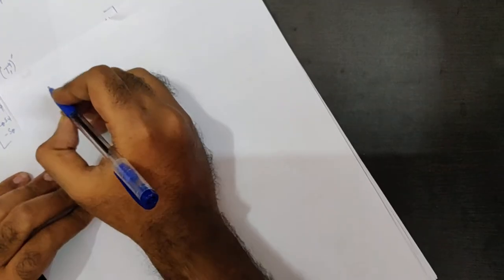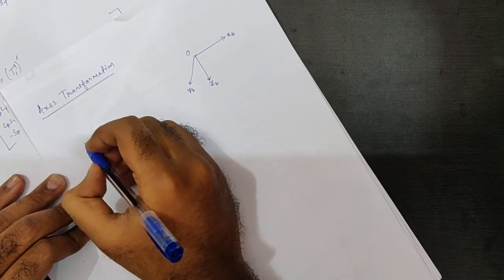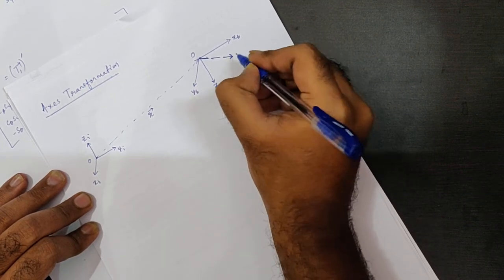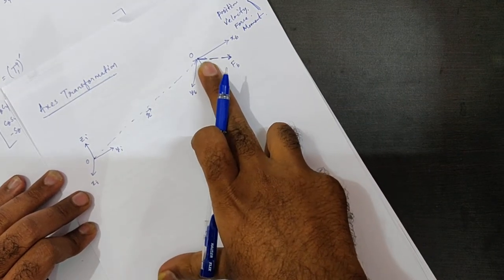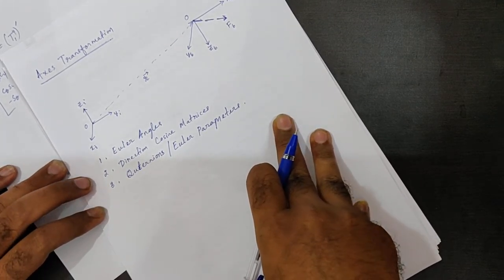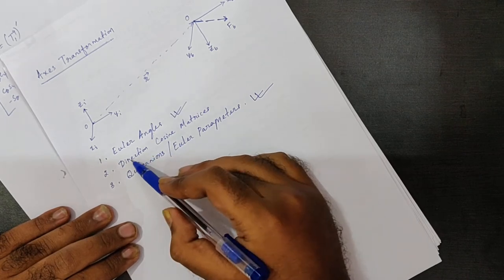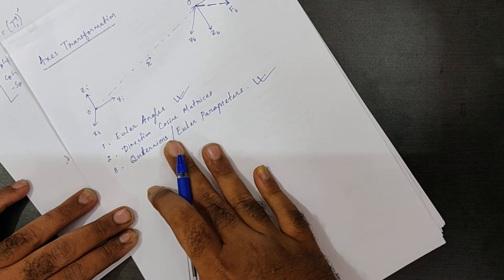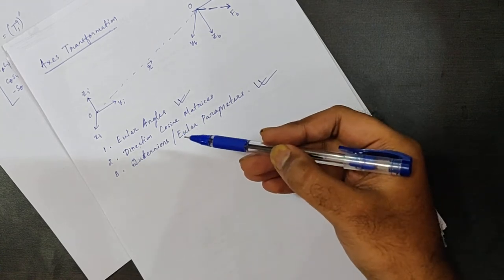Lecture on Flight Mechanics and Control - Axes Transformations - Euler Angles (Part 1)